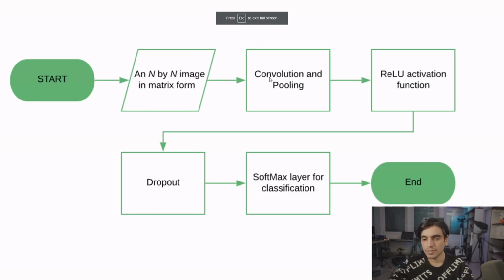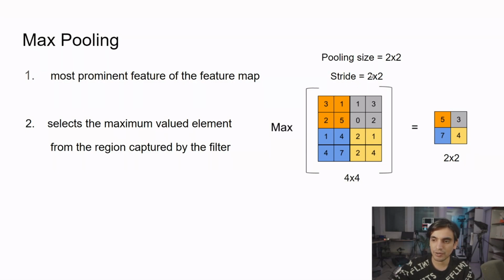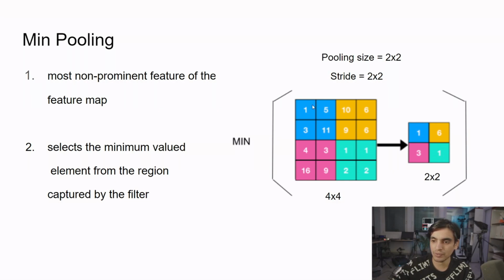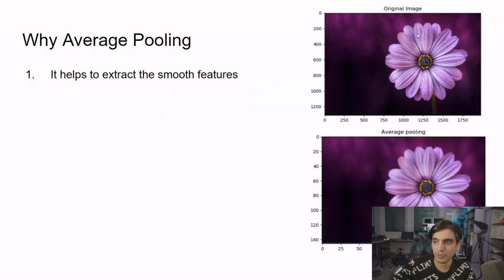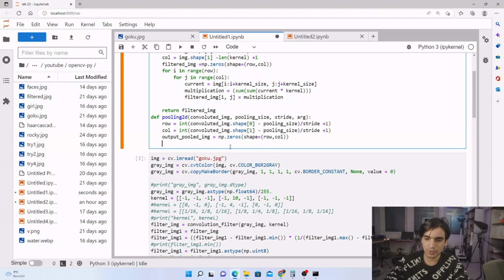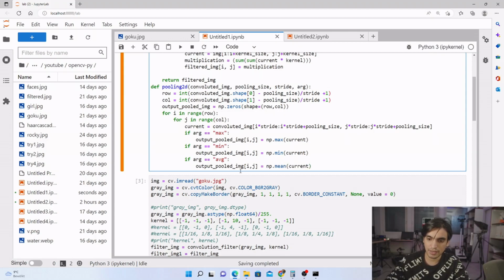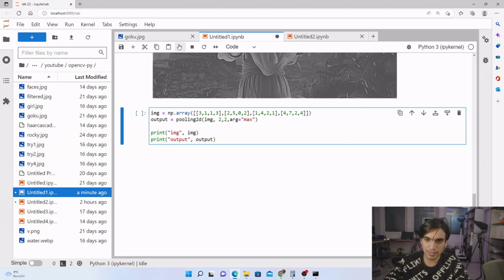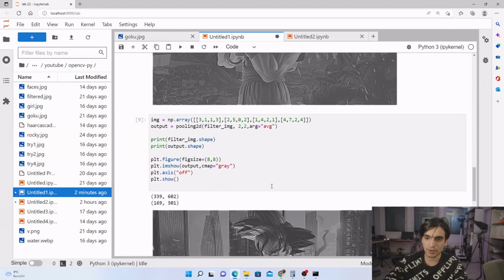Max pooling, Min pooling, Avg pooling (CNN) FUll Lecture and Python Implementation using numpy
This video is about to teach u about pooling methods in neural networks:
00:00 What is pooling?
01:00 Convolution Neural Network?
01:48 Why Pooling is important in neural network?
03:18 Different pooling methods?
03:29 Max Pooling?
05:33 Why Max Pooling?
06:14 Min pooling?
07:39 Why Min Pooling?
08:20 Average Pooling?
09:26 Why Average Pooling?
10:13 Python Implementation ?